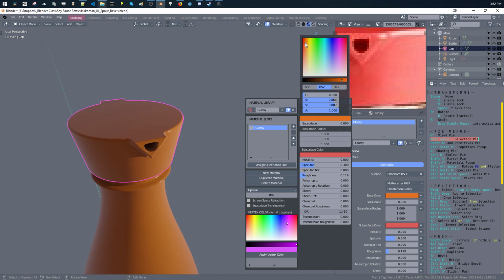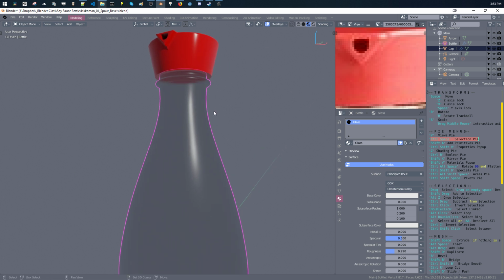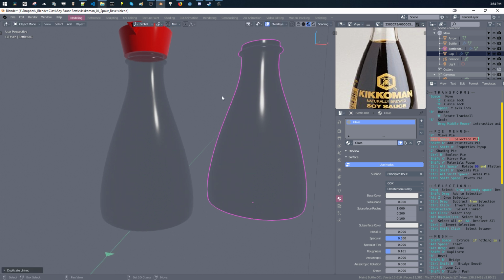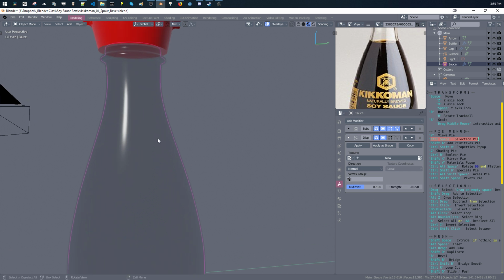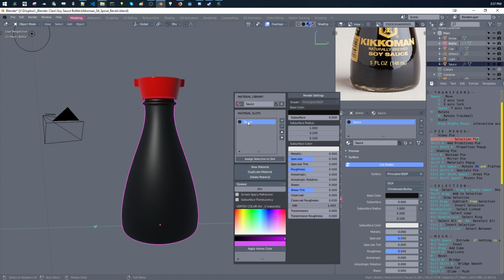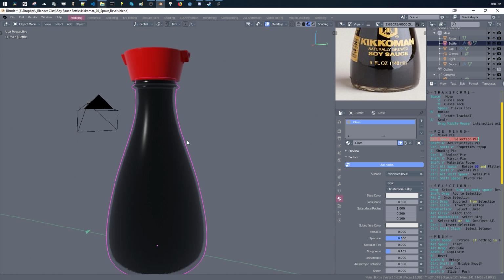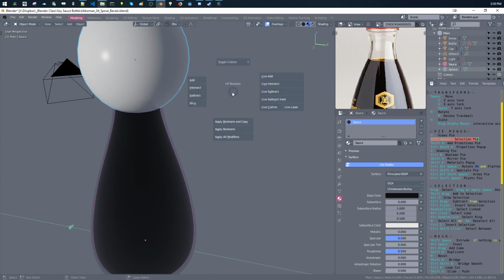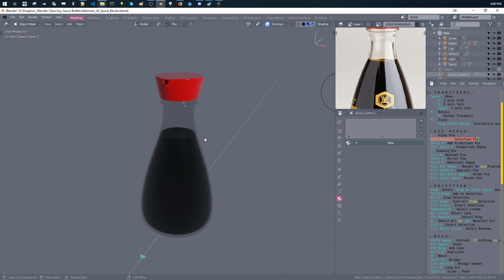Introduction to Blender 2.8 | Create a Soy Sauce Bottle | Materials